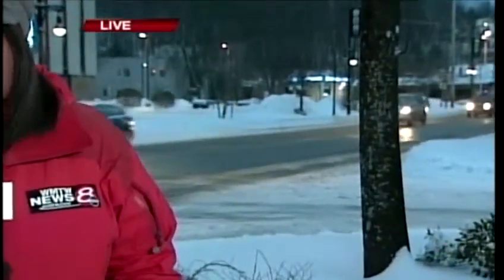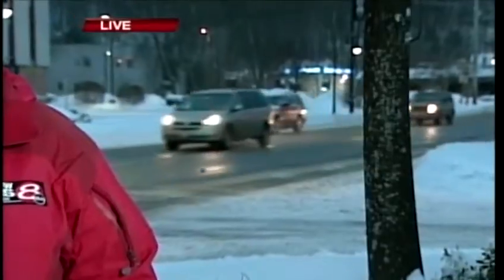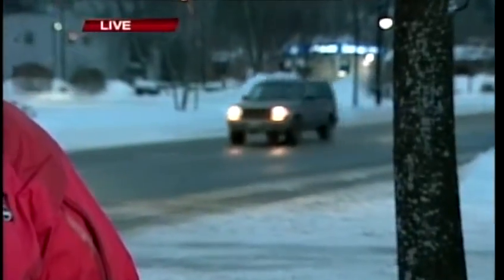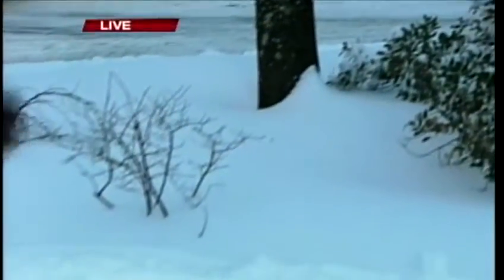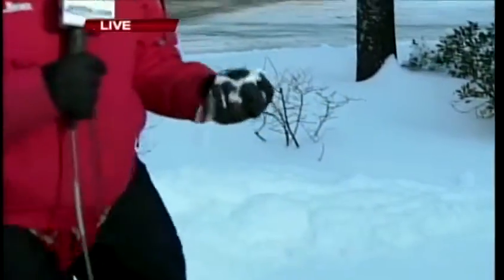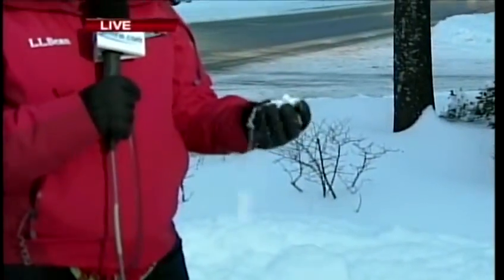Crews clearing the roads for morning commute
Department of Public Works crews have been salting, sanding and plowing roads throughout the night to get those roads clear for the morning commute. News 8's Thema Ponton has a look at the roads in Auburn.